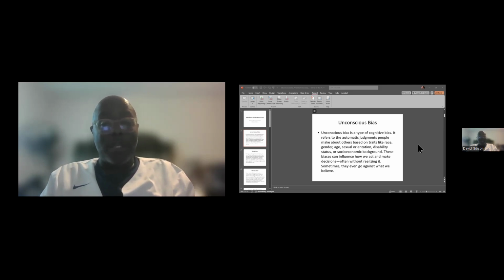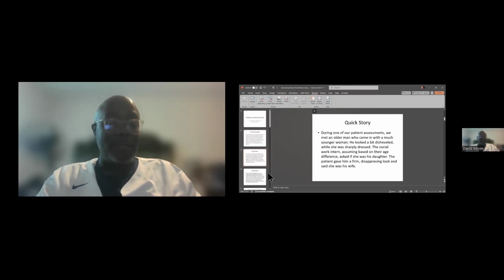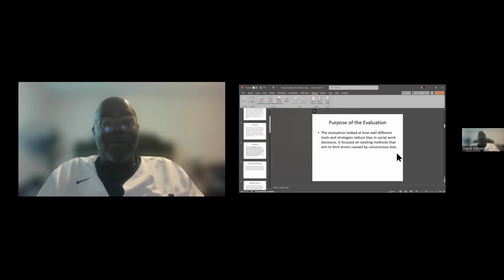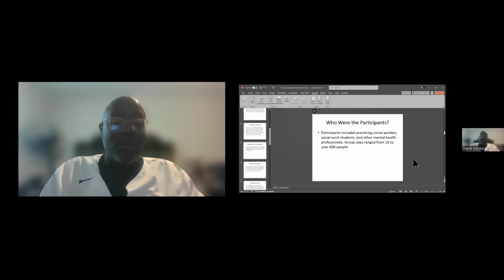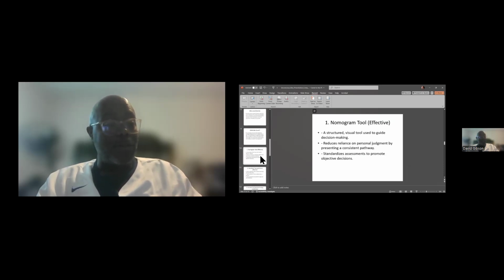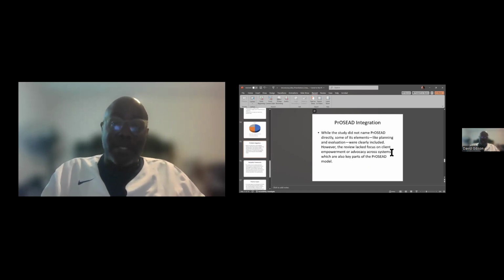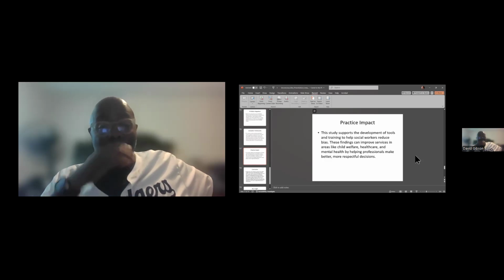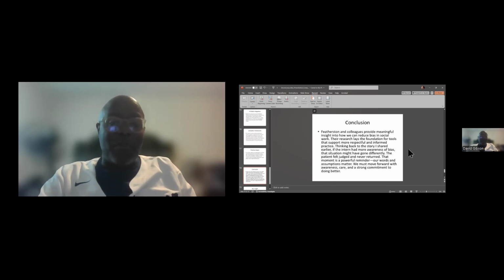David's Unconcious bias 1